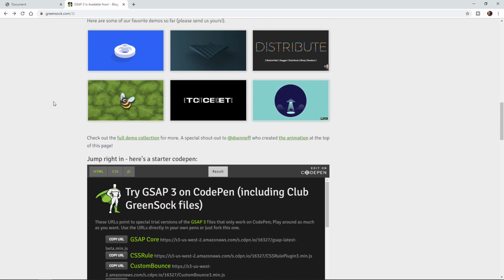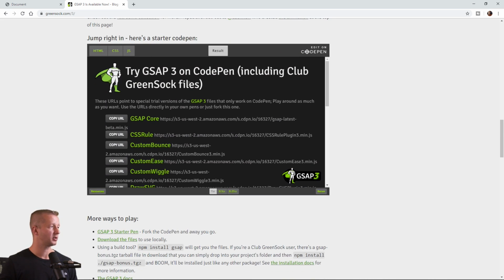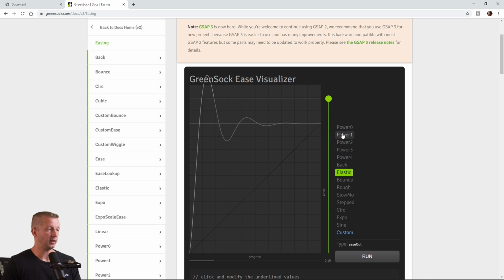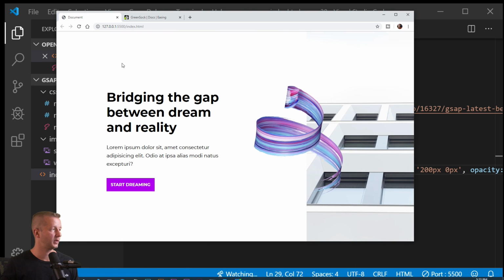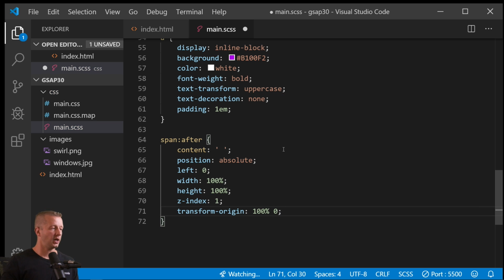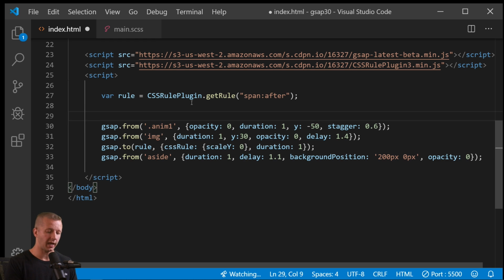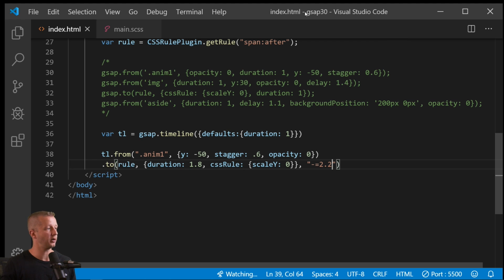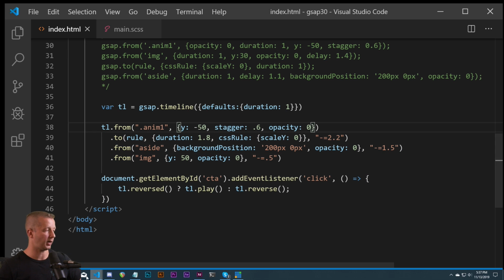GSAP 3.0 Crash Course - JavaScript Animation Library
-- In part 1, we used Adobe XD to design a UI and prototype the animations (linked below). Today, we're going to hop into the world of HTML/CSS & GSAP to make the project a reality in the browser. GSAP 3 is a massive overhaul that brings about new features along with being half the size of the previous version. This is a beginner's tutorial, so we're going to cover all of the basics such as creating animations with and without the timeline.